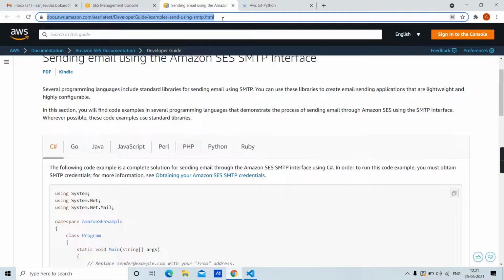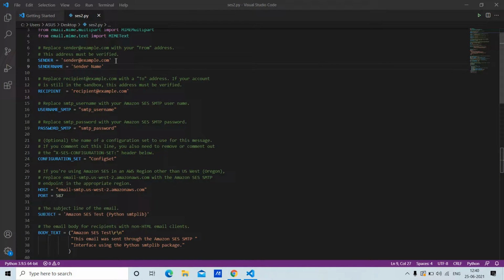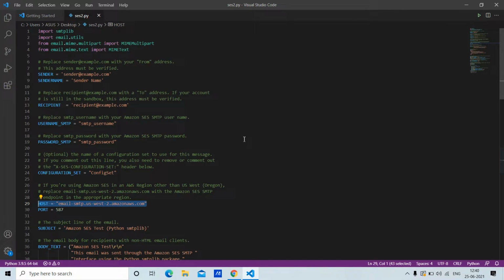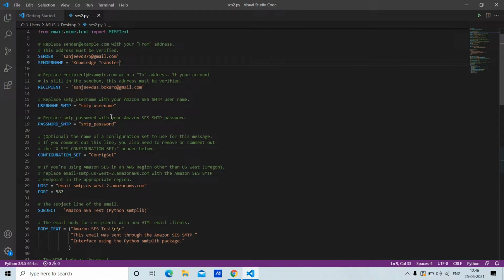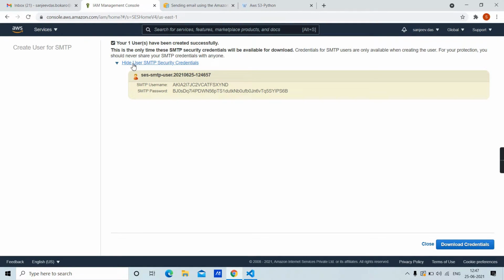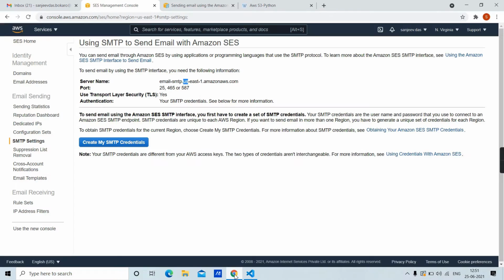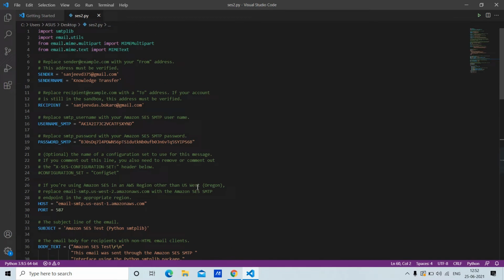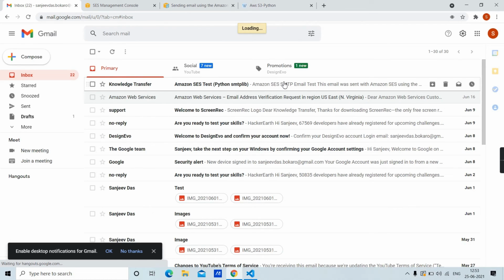Send Email through the Amazon SES as SMTP using Python | AWS SES | Part-2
In this video we have discussed complete solution for sending email through the Amazon SES SMTP interface using Python.

AWS SES Documentation